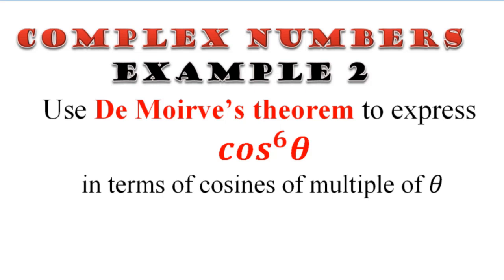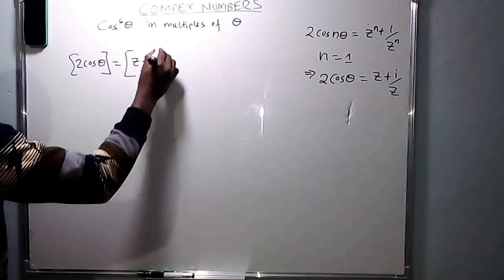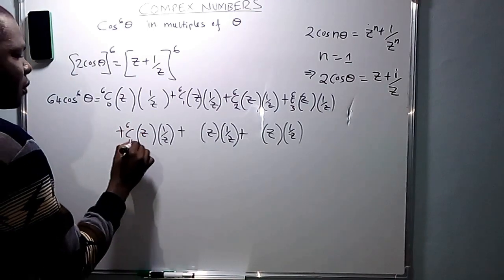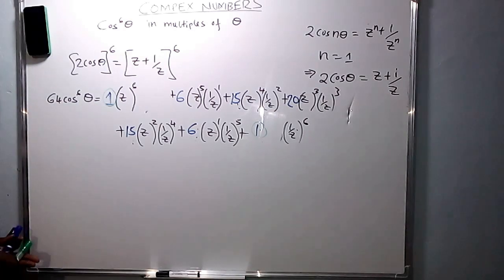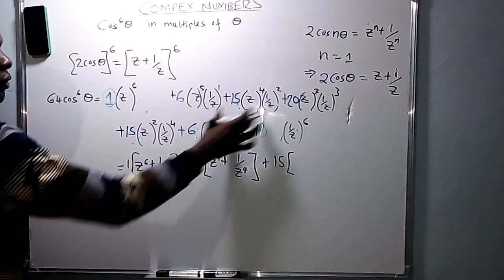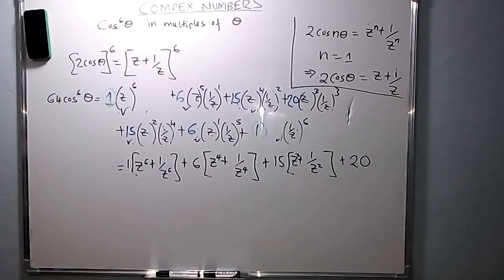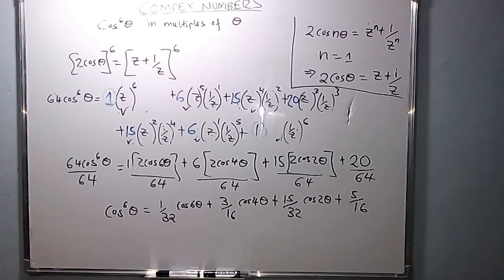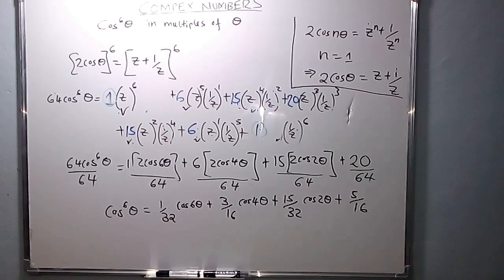Using De Moivre's Theorem to Expand Trigonometric Cosine Function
How to express cosine function in terms of multiple of theta using Demoirve's theorem
Chapters
0:00 Example 2
00:47 Demoirve's theorem
02:30 Binomial Expansion
05:39 Simplifying binomial series
9:43 Substitution method in DeMoirve's Theorem